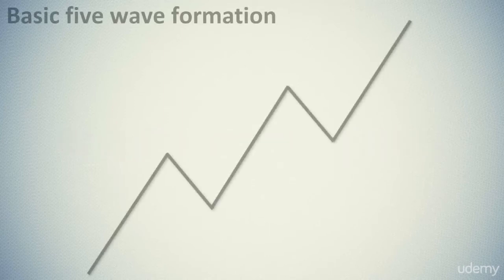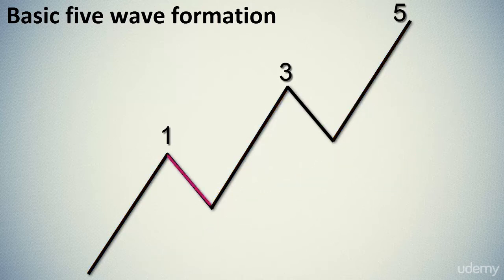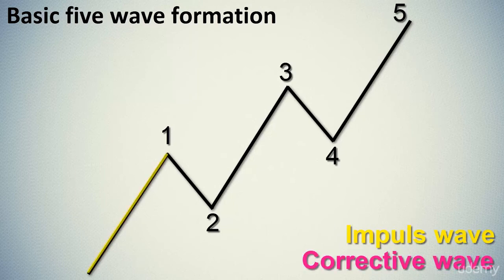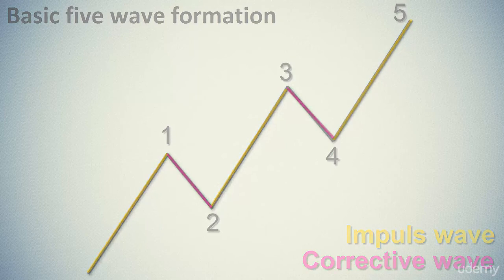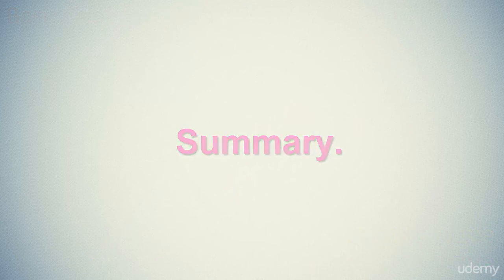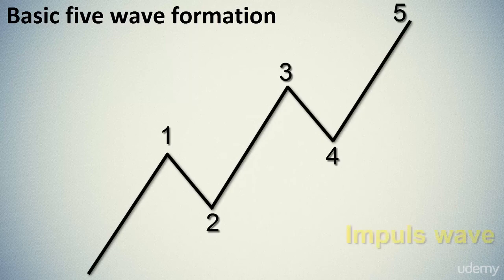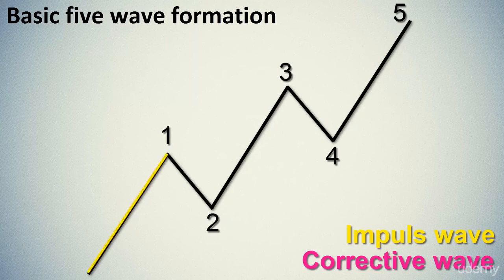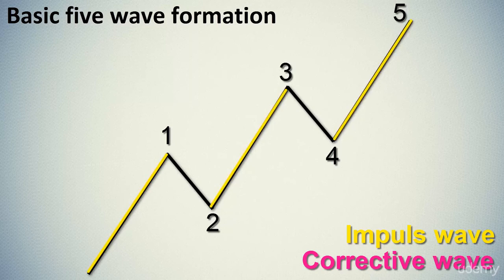Forex Elliot Wave Trading--The 5 Wave Pattern|Elliott Waves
Investionnaire Academy is home of the most effective educational platform for learning how to trade in the Forex Market, also known as the currency market
Be the first to watch our newest videos on Investionnaire Video: